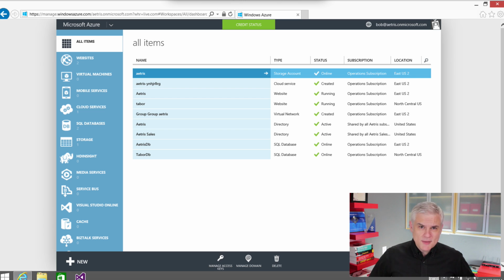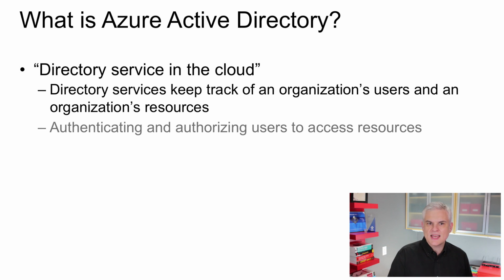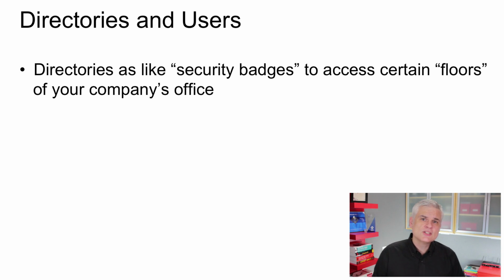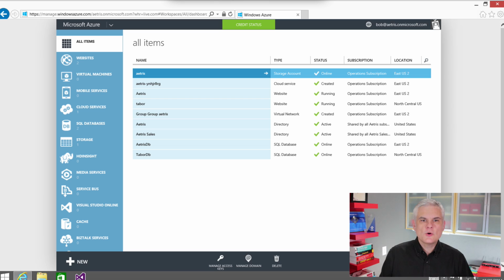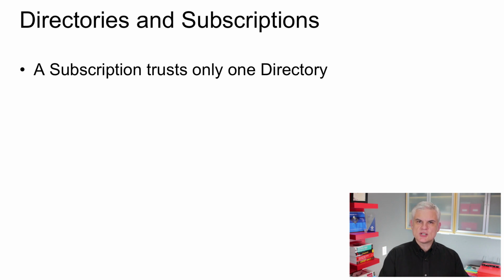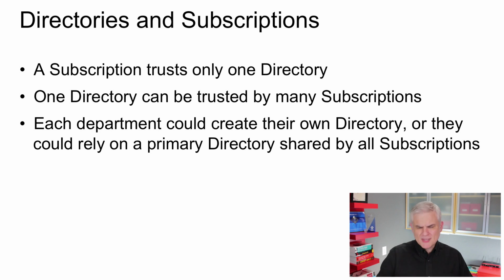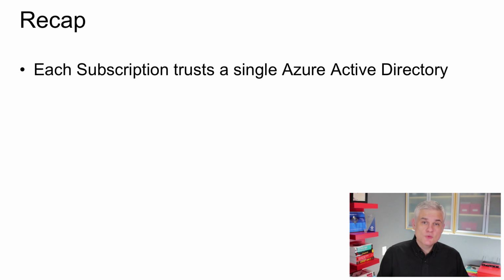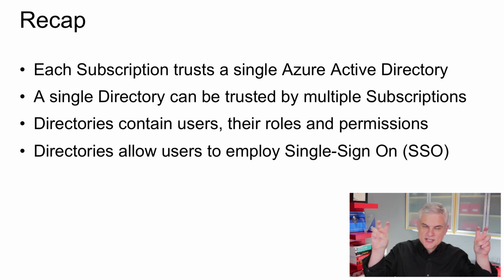Основы Microsoft Azure Что такое подписки и каталоги